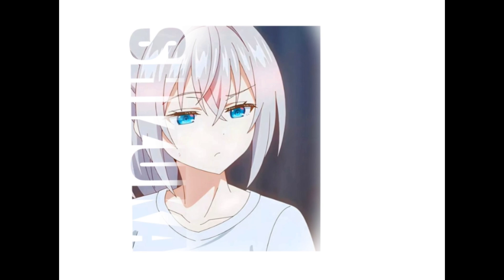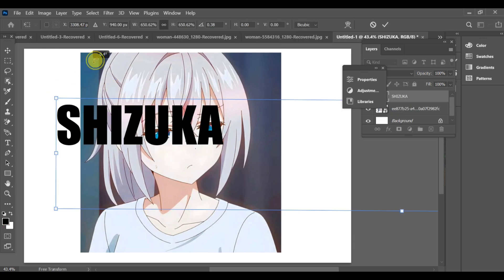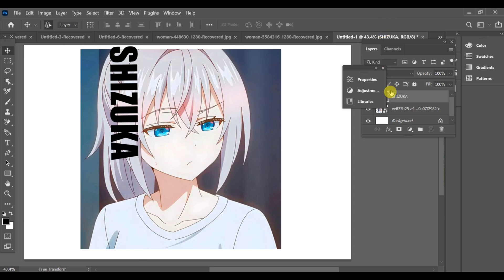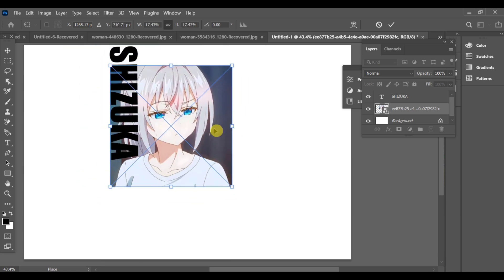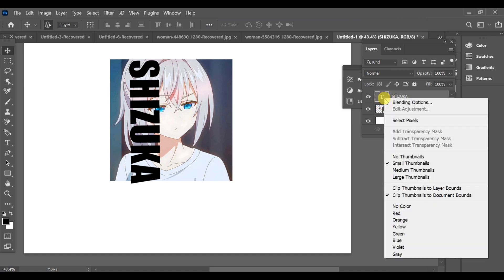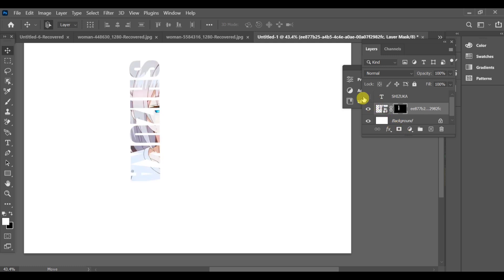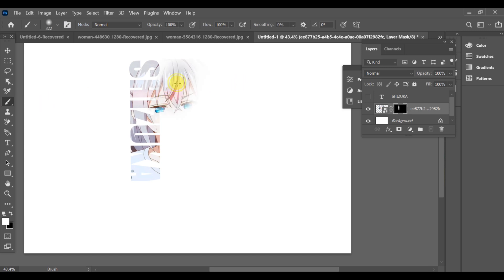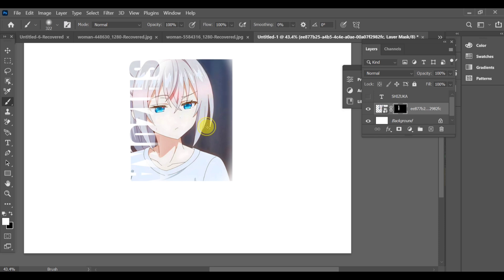Tendencia HDR 4K | Efecto de Texto Superpuesto Lateral | Photoshop Tutorial | CC + BP Drop